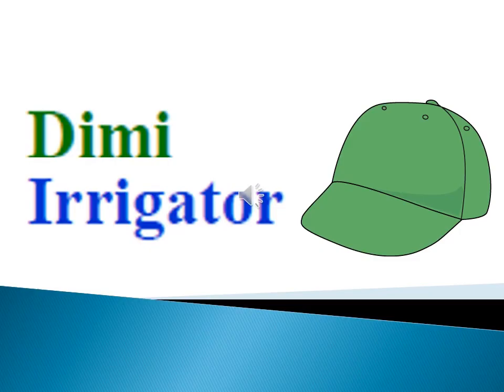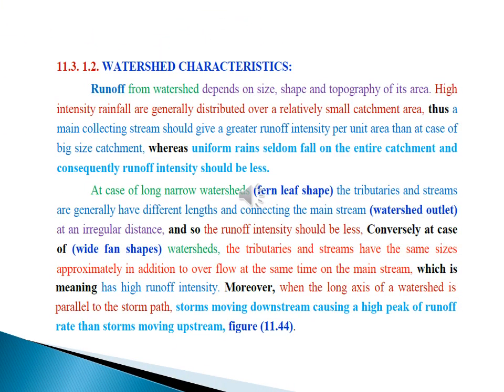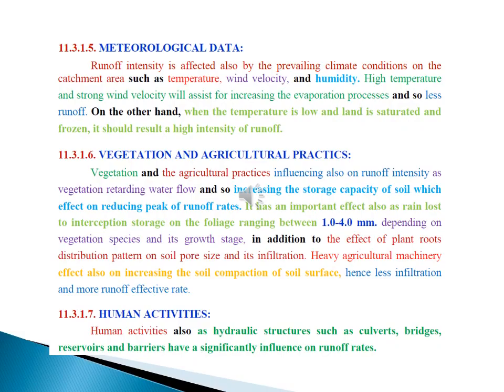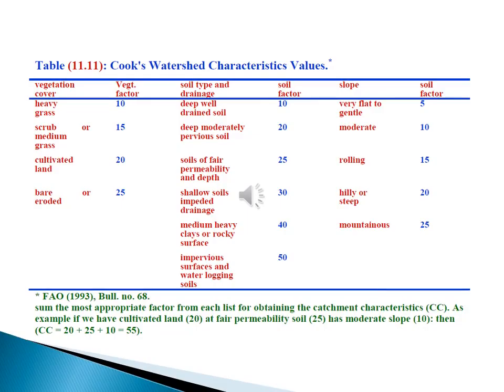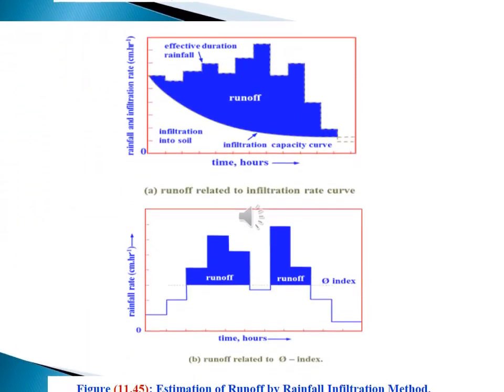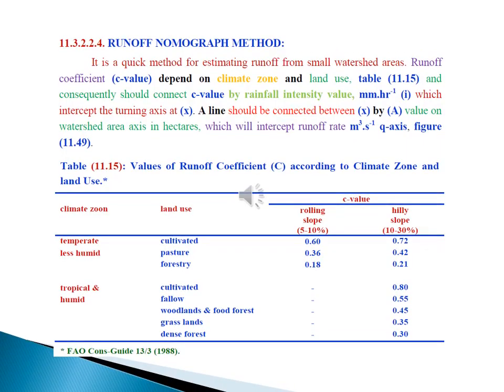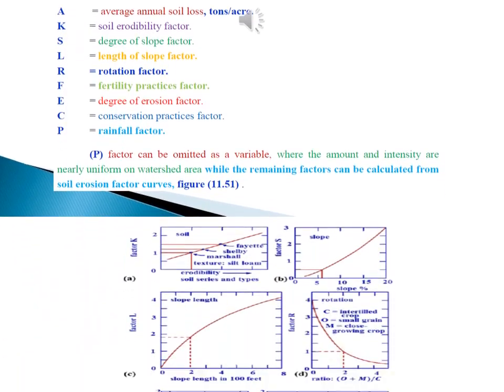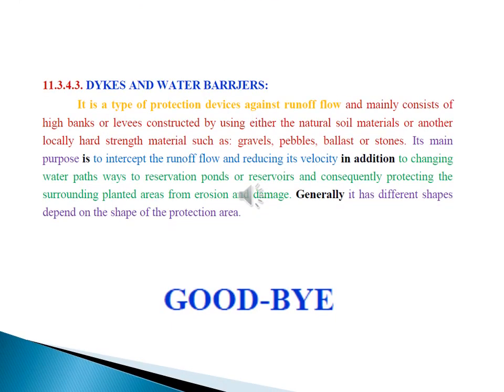8 October 2024